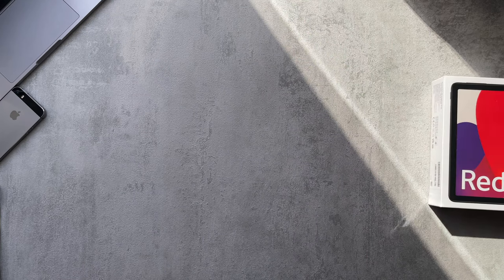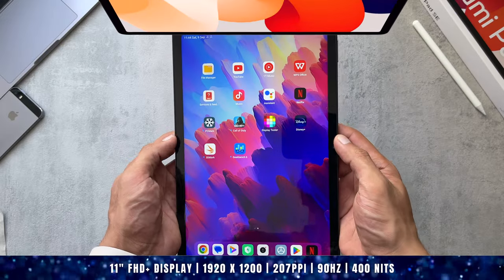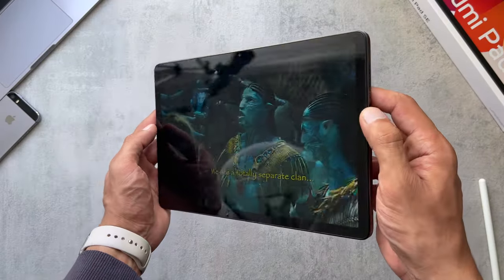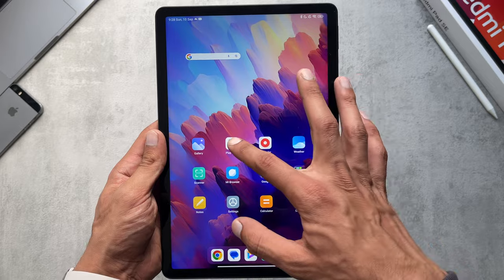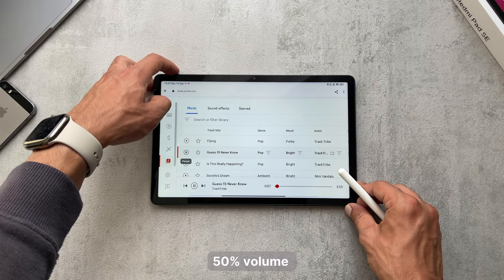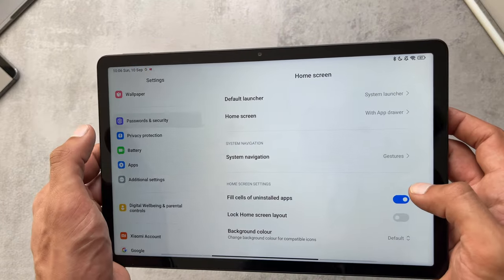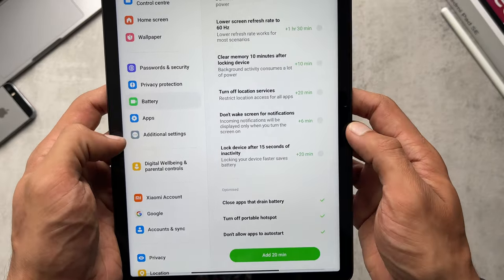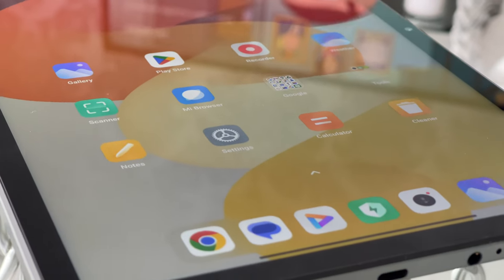Redmi Pad SE - Unboxing & Review - Another Budget Banger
Join me as I unbox and review the hotly anticipated Redmi Pad SE.

Chapters:
Intro - 00:00
Unboxing - 00:11
Design & Build - 01:09
Display - 02:06
Stylus Test - 03:25
Performance - 04:48
Audio - 07:49
Software & Connectivity - 09:28
Cameras - 11:13
Battery - 12:32
Conclusion - 13:31

I appreciate everyone who tunes into watch my videos and a big thank you to my subscribers!

This YouTube video may contain copyrighted content not authorised for use by the owner.

It also considers factors like the nature of the copyrighted work, the amount and substantiality of the portion used in relation to the copyrighted work as a whole, and the effect of the use upon the potential market for or value of the copyrighted work.

We respect the intellectual property rights of others and make every effort to comply with copyright laws.